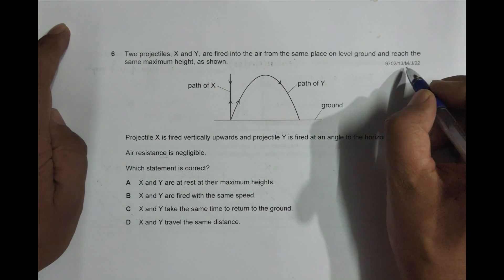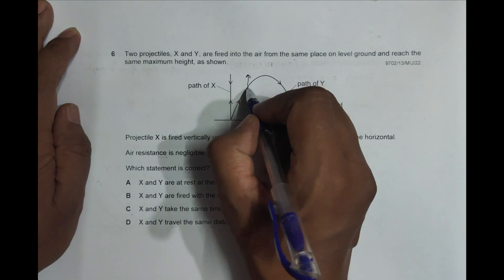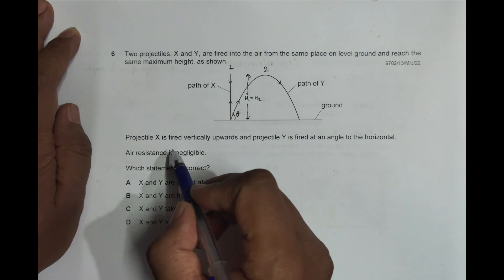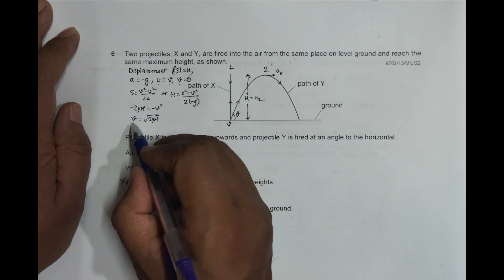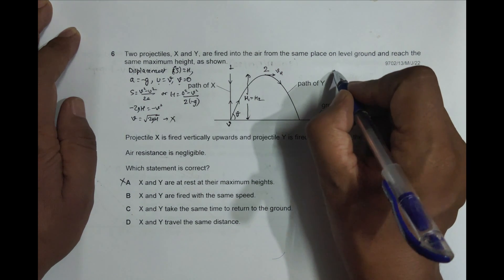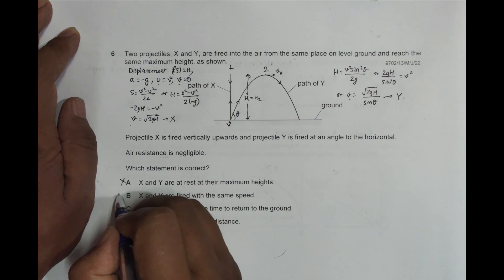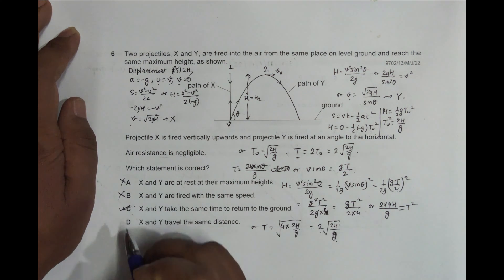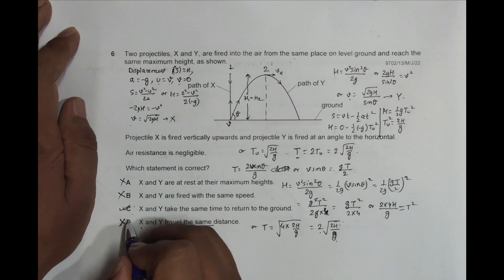2022 CAIE AS & A level May June Physics Paper 13 Q. No. 6 (9702/13/M/J/22) by Sajit C Shakya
2022 CAIE AS & A level May June Physics Paper 13 Q. No. 6 (9702/13/M/J/22) by Sajit Chandra Shakya from Nepal

Two projectiles, X and Y, are fired into the air from the same place on level ground and reach the same maximum height, as shown.

Projectile X is fired vertically upwards and projectile Y is fired at an angle to the horizontal.

Air resistance is negligible.

A X and Y are at rest at their maximum heights.

B X and Y are fired with the same speed.

C X and Y take the same time to return to the ground.

D X and Y travel the same distance.